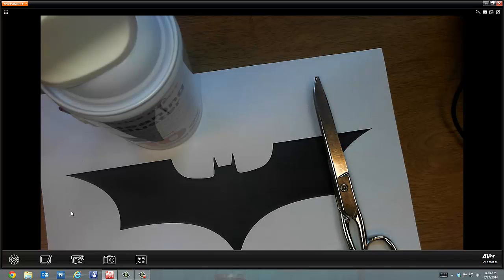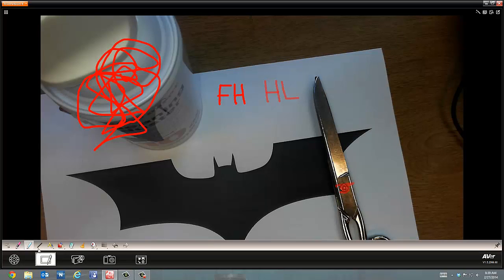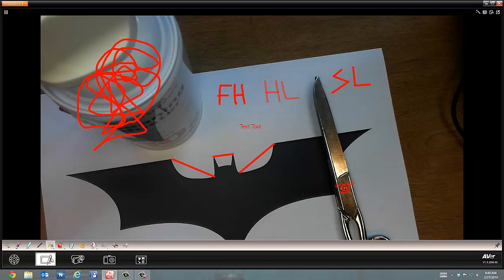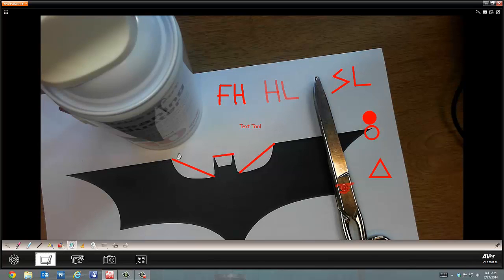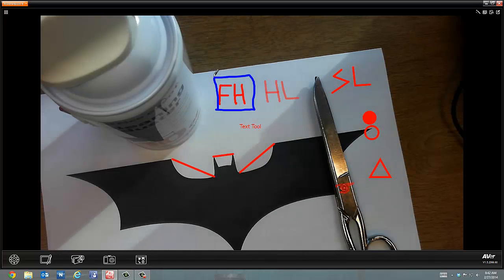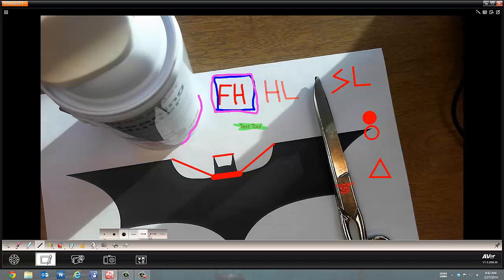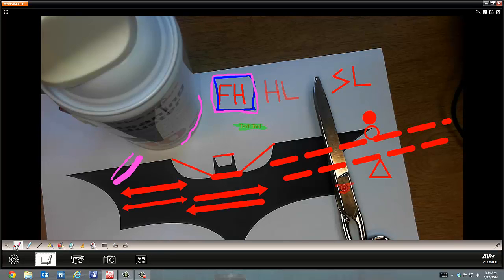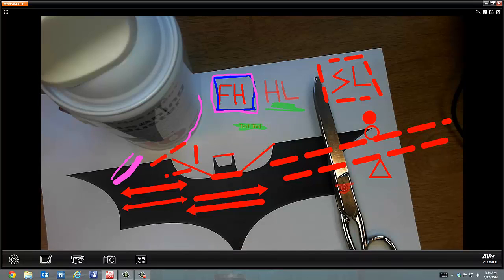Document Camera | Annotations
How to use AverVision A+ Software